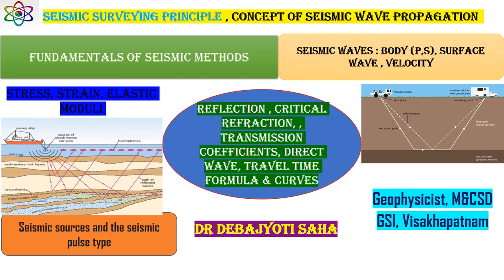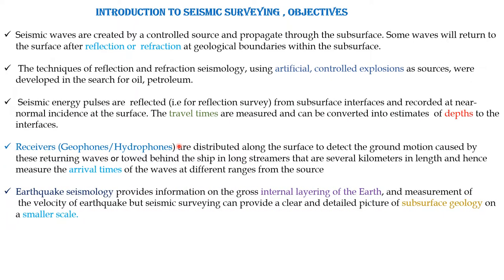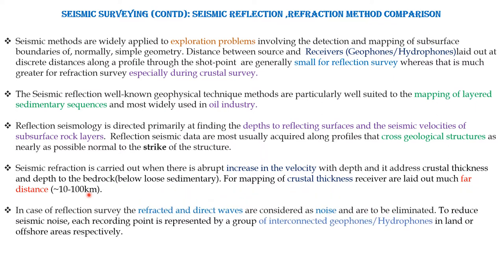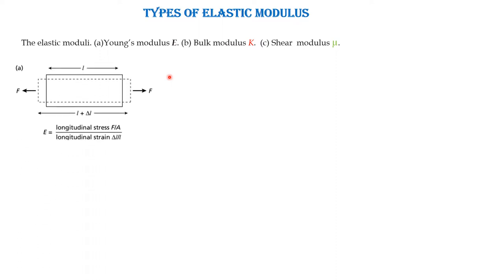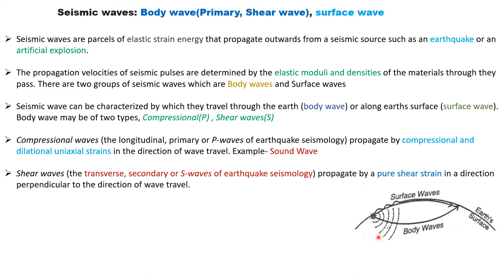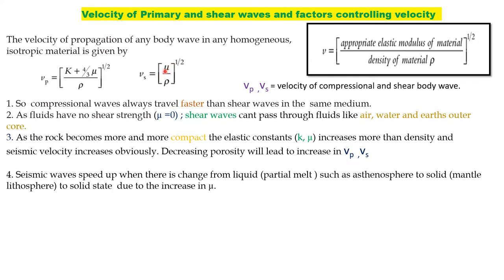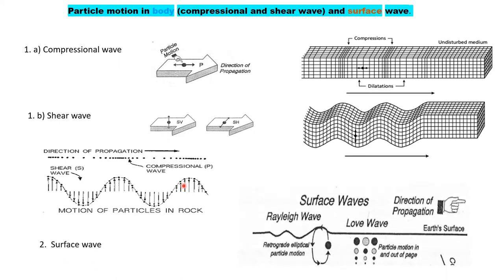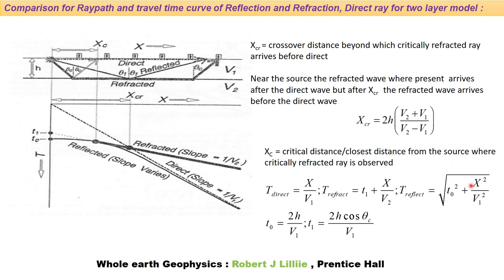Fundamentals of Seismic (Reflection, Refraction) surveying: P, S wave, Wavefront, Travel time curves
@physicsgeophysicslearningw6104 Basic concept about the Seismic Surveying method has been illustrated in this lecture. To  understand the different types of seismic wave (Body , Surface) that propagate through the ground away from a seismic, source, some elementary concepts of stress and strain, elastic modulas are discussed pictorially. The elementary particle motion in body (compressional and shear wave) and surface waves is also shown in detail for combined UPSC Geoscientist exam. The details of Reflection from single horizontal interface , Geometry of reflected ray path, Snells Law, travel time formulas and curves for reflected, critically refracted , direct waves are given in detail in this lecture.
Introduction: Physics Geophysics Learning with Dr. Debajyoti Introductory Lecture for my Channel Physics and Geophysics Learning
with Dr. Debajyoti.
Link for Previous Lectures:
1. Introduction to Basic Geophysical techniques and the study of Earth
2. Watch for basic simple derivation: Gravitational potential (GM/R), Time period (T) of Simple pendulum.
3. Gravitational field of Earth, Its Measurement, Variation of Gravity Anomaly and Its Correction
4. Gravity Anomalies from Bodies with Simple Geometries, Regional, Residual Anomalies
5. Problem-Solving Session on gravity method involving SHM, mechanics and heat flow.
6. Numerical Problem-Solving Sessions 2 on Gravity: Derivation of Time Period of SHM
7. Physics of Magnetism, Earths Magnetic field: Internal & External Field and their Sources
8. Maxwell's equation ; Physical Significance, Derivation (1-3rd ), Curl, Divergence, Stokes, Gauss Law
12. Poynting theorem derivation+Numerical Question on Poynting vector
13. Magnetic Survey Principle, Data Acquisition, Correction, Processing, Interpretation
14. Classical vs Quantum Picture: Introduction to Blackbody Radiation
15. , Electrodynamics Theory: Scalar, Vector Potential, Retarded potential concept, Practical Example
16. EM wave propagation in Ionized medium:Plasma its occurrences, Ionosphere, Radio wave propagation
In this channel, you will find the easiest explanation of UG & PG level of  PHYSICS, GEOPHYSICS Topics.
THANKS.